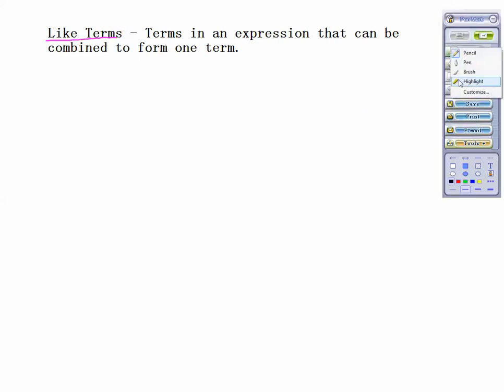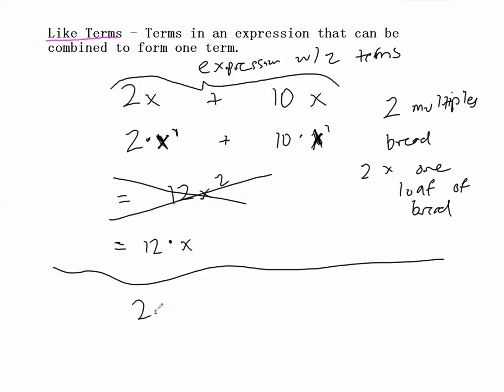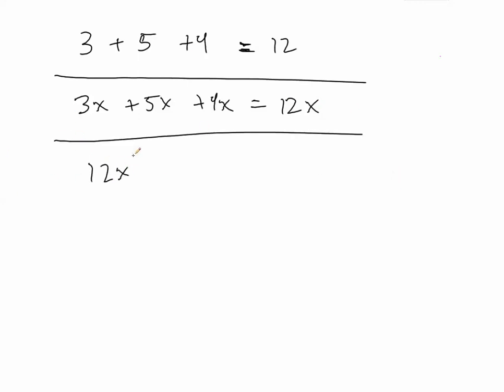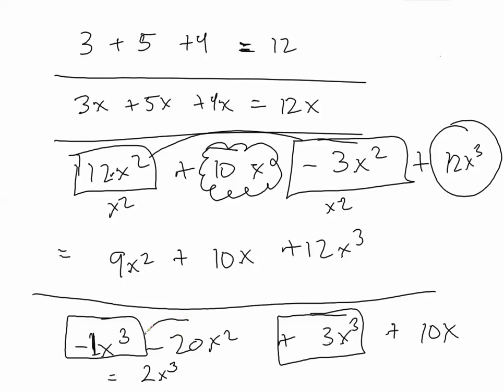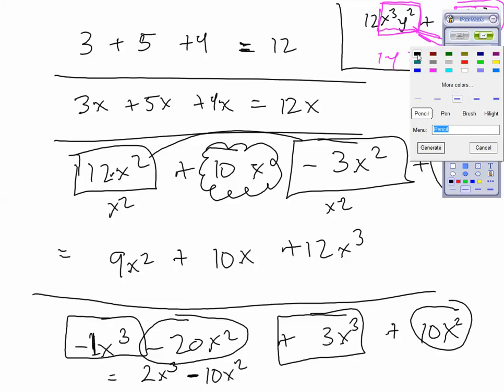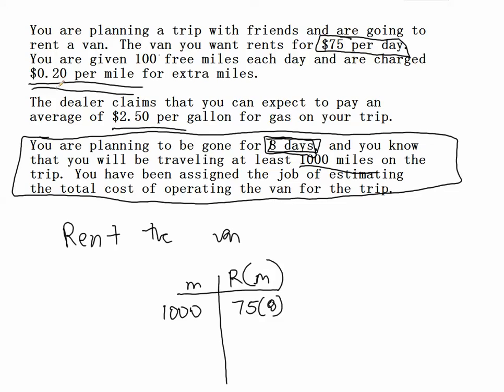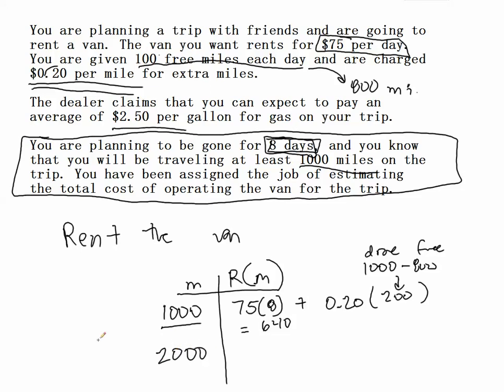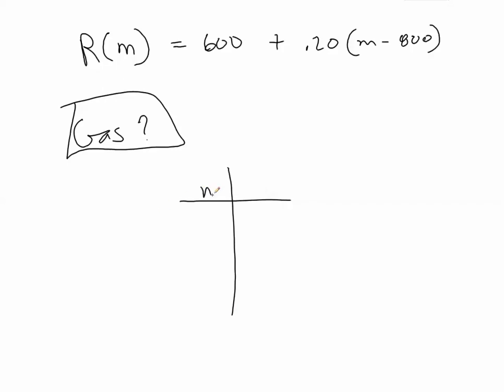Polynomials (Part 1)